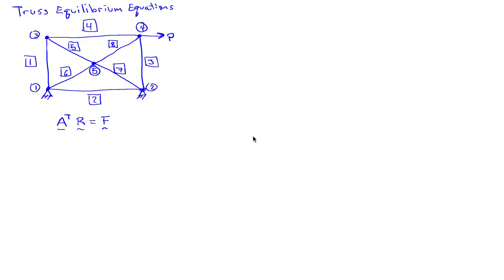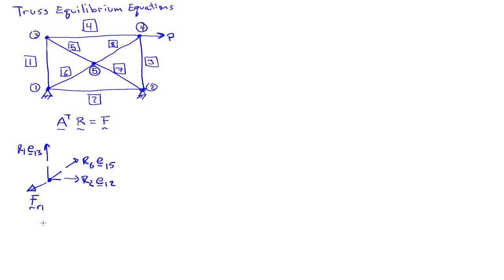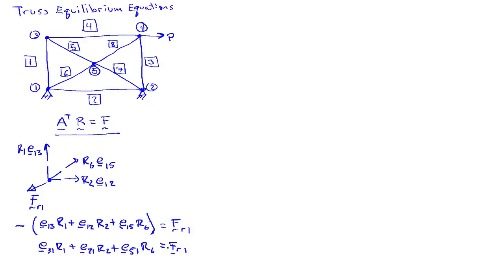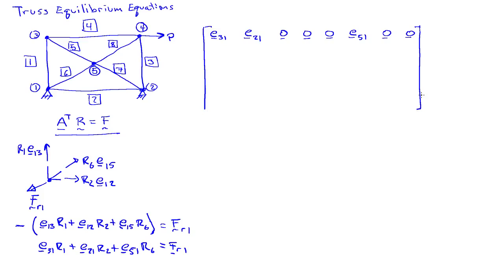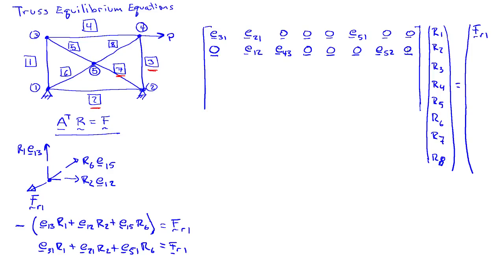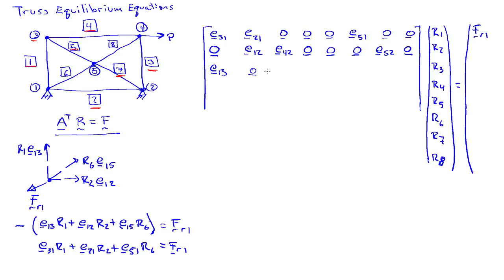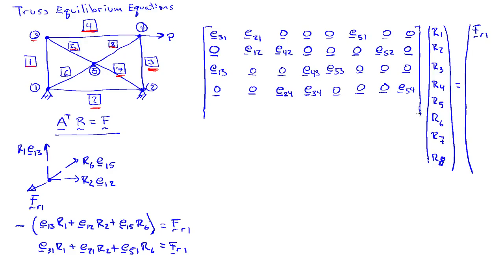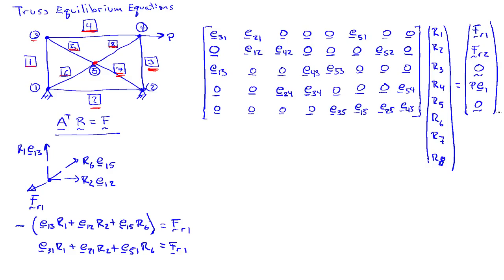Truss Equilibrium Equations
How to set up the equilibrium equations for a truss